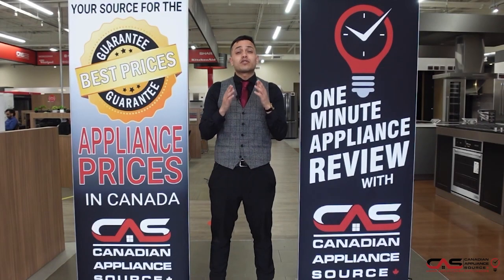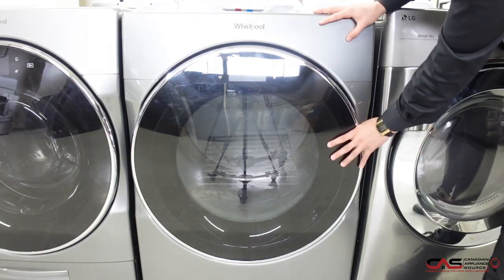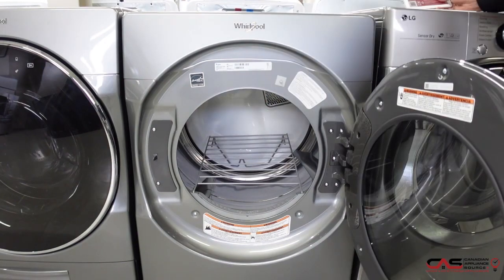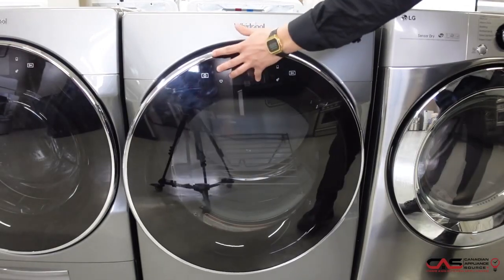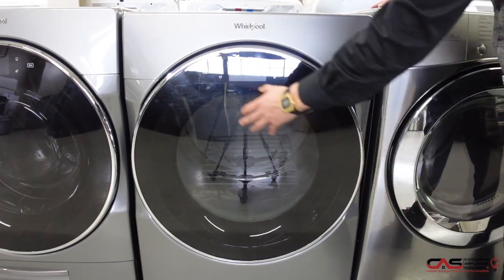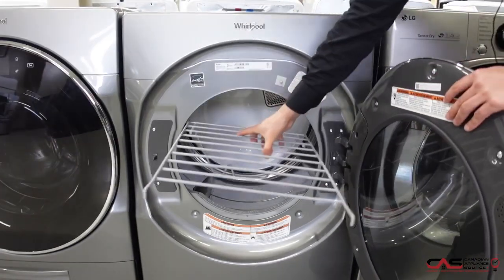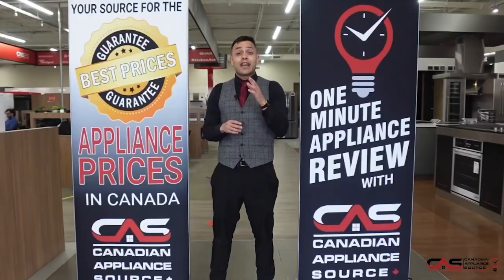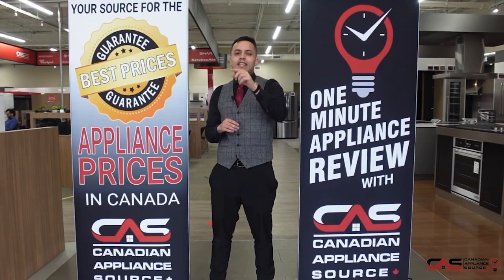Whirlpool WGD9620HC Dryer Review - One Minute Info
Whirlpool WGD9620HC Dryer, 27" Width, Gas Dryer, 7.4 cu. ft. Capacity, Steam Clean, 37 Dry Cycles, 5 Temperature Settings, Stackable, Steel Drum, Wifi Enabled, Chrome Shadow colour